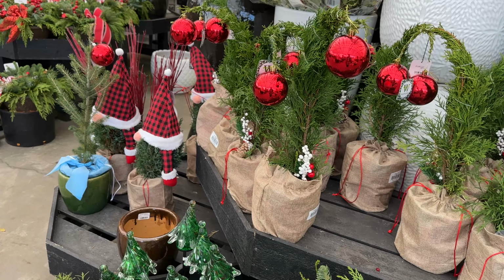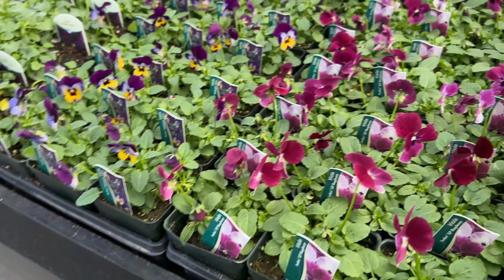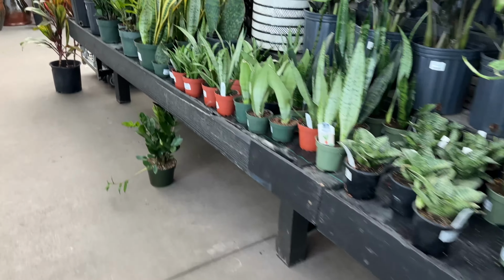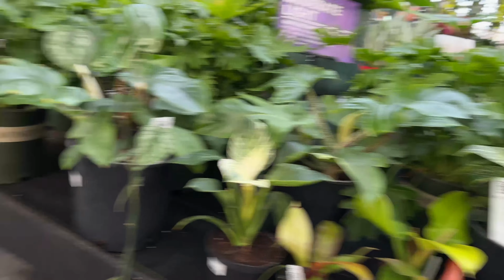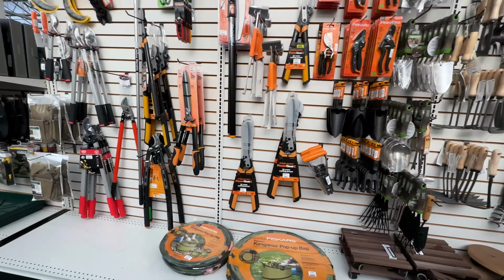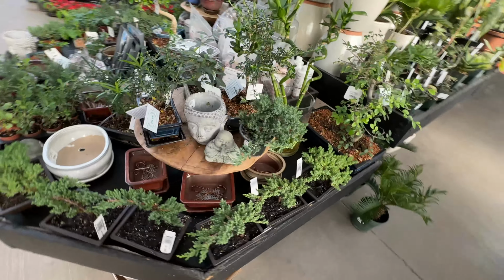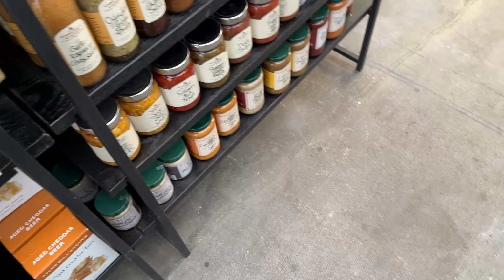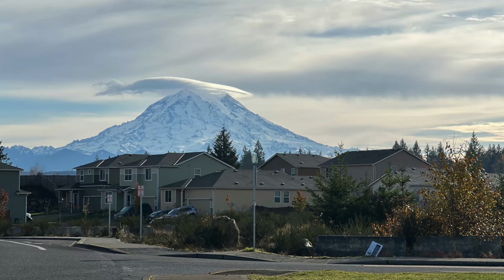Christmas at Watson's Greenhouse and Nursery! Part 2 of the November Tour!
Good morning to you! It's Christmas at Watson's Greenhouse and Nursery, and the garden center is decked out for the holidays! This is part 2 of the November garden center tour. I'll return to the garden center in the next few days to film the rest of the center: My beloved trees!

I love this garden center here in Washington zone 8b, and it is the next best thing to a botanical garden...for free! Well, the plants and goodies aren't, but the tour is.

Garden centers are magical at Christmas, aren't they? They have so much inventory: Plants, flowers, clothing, books, games, food, trees, gardening supplies. Everything anyone could want! (Except riding mowers. I didn't see those!)

Thank you for joining me on part 2 of Watson's Greenhouse and Nursery November tour. I can't really garden outside because I'm visiting for a while, but wandering through a garden center is the next best thing!